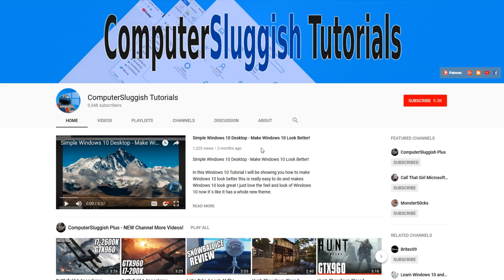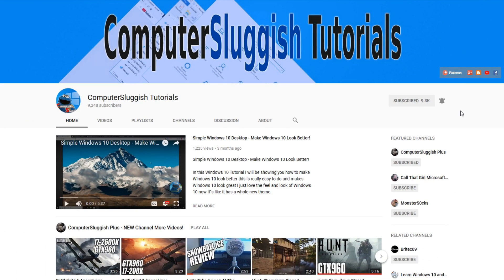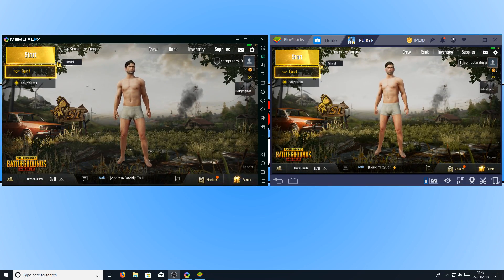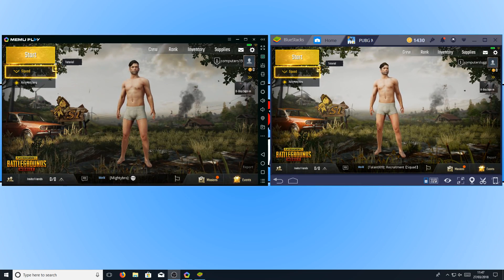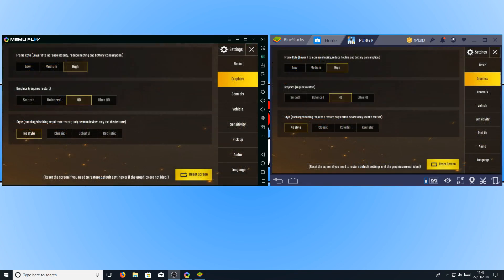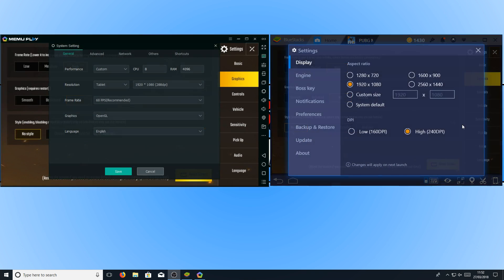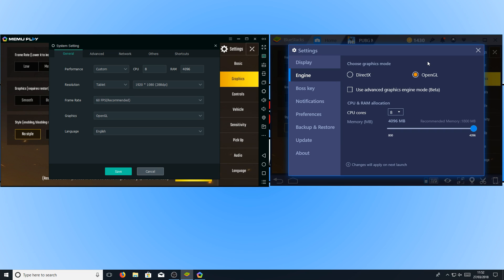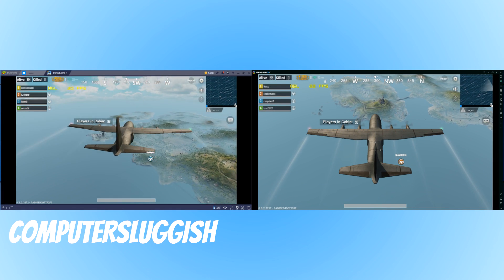BlueStacks vs MEMU PUBG MOBILE Benchmark Test | Which Android Emulator Is Going To Win!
In this Windows video we will be taking a look at 2 android emulators on Windows and putting them to the test to see which one really does give us the best FPS and lag free when playing the newest game PUBG also known as PlayerUnknown's Battlegrounds.

The 2 android emulators used in this benchmark video are BlueStacks + N and MEMU PLAY. I ran both emulators on the settings and also the in game graphics for PUBG was set to the same.